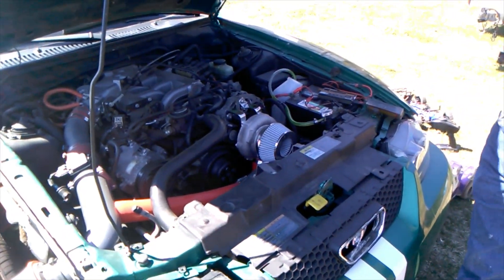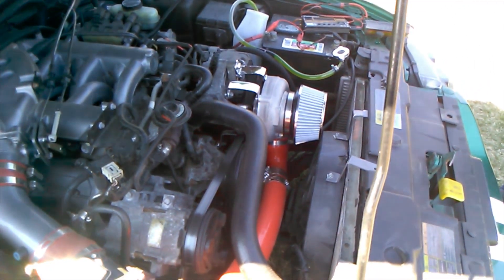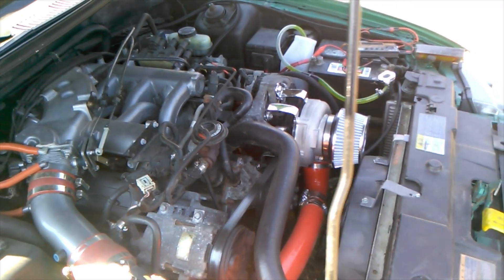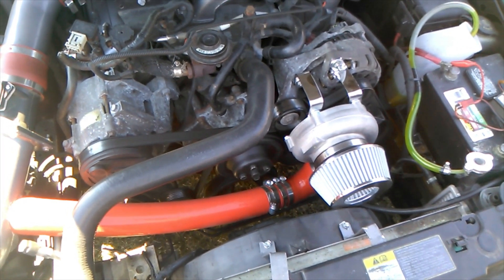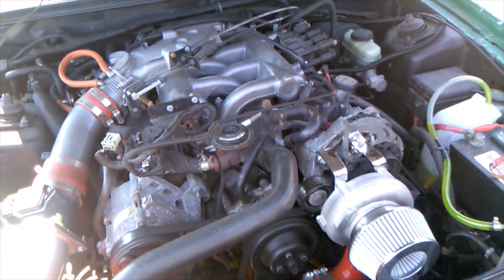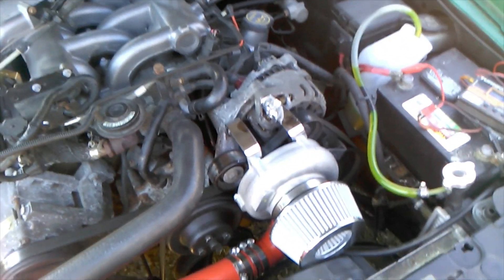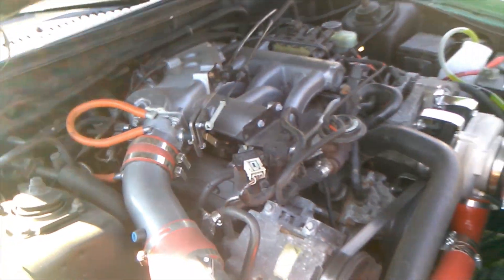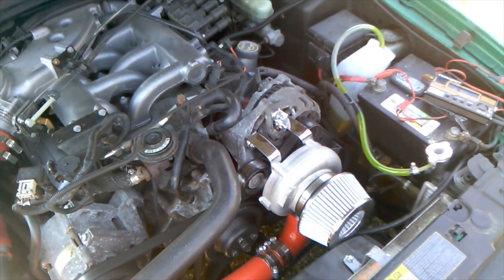Supercharger DYI.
One of our local RC racers,Mr Wheeler,has a 2001 ford mustang 3.8.
And fabricated a  belt driven supercharger system.